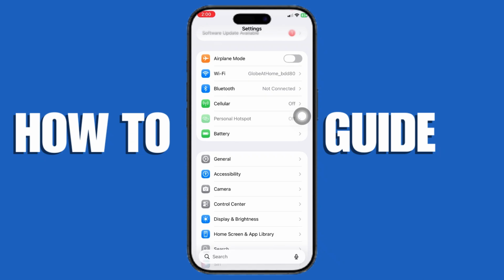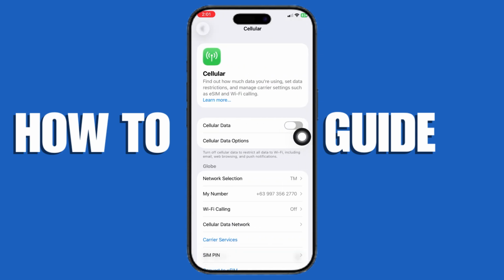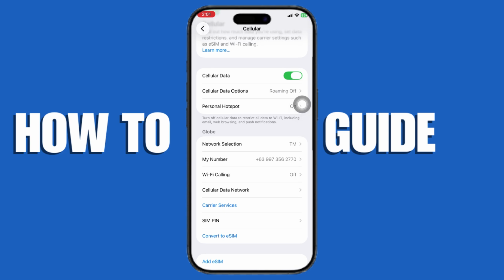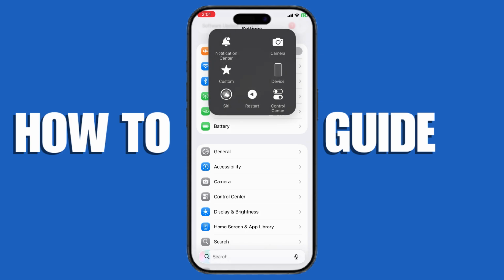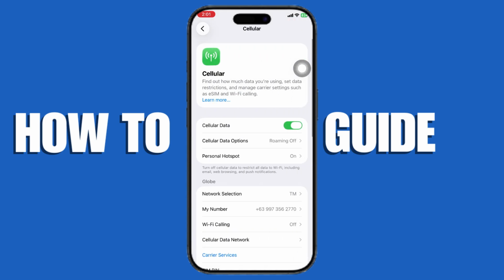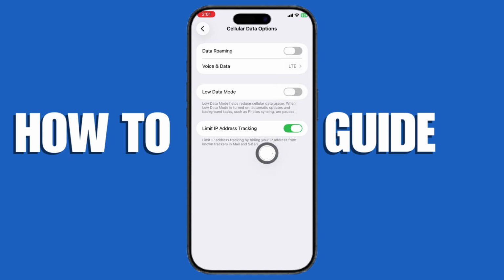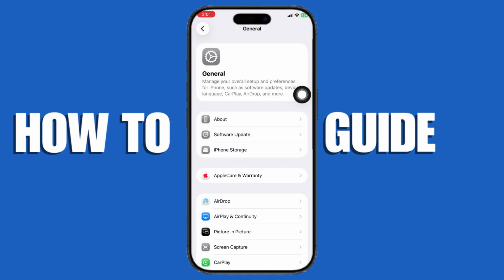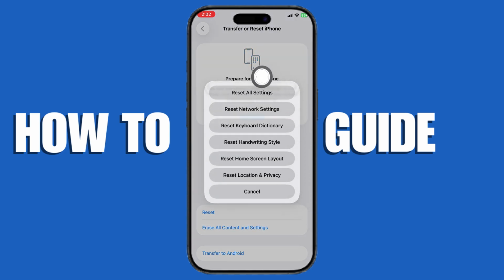How To Fix iPhone Mobile Data Not Working (Easy Guide)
Fix iPhone mobile data not working quickly with this step-by-step tutorial. Learn how to fix iPhone cellular data not working, iPhone internet not working, mobile data not connecting, iPhone no internet connection, cellular data issues, and restore your iPhone mobile network on iOS.